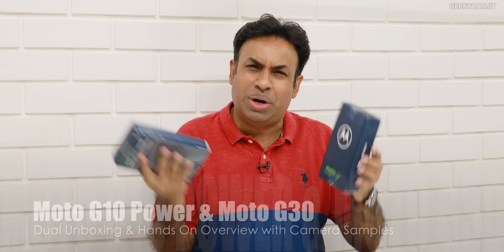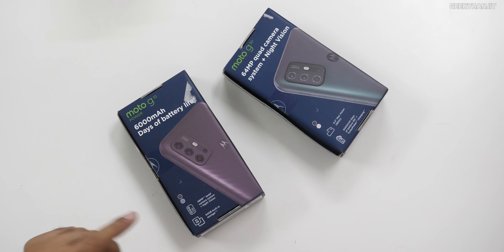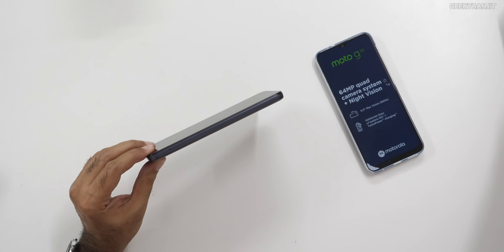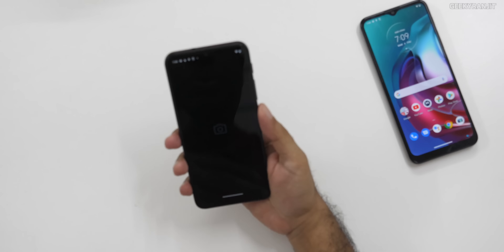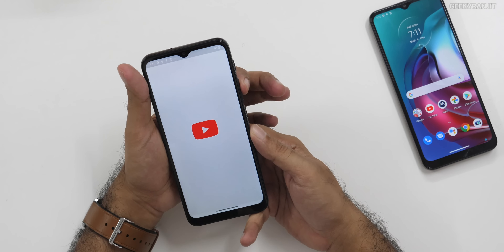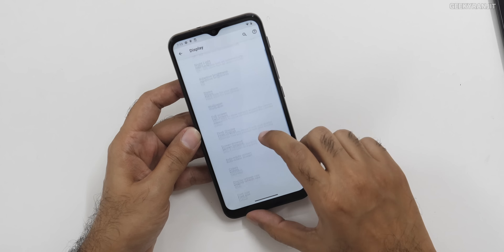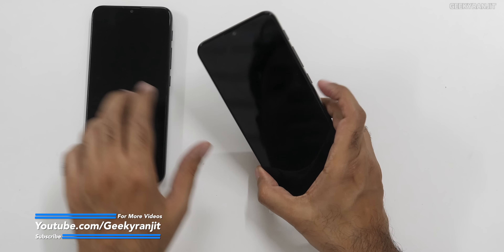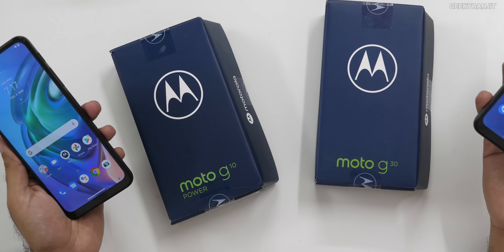Moto G10 Power & Moto G30 Dual Unboxing & Overview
Moto G10 Power and Moto G30 are both budget oriented android smartphones by Motorola the G10 Power is having a Snapdragon 460 SOC and Moto G30 is powered by Snapdragon 662 SOC but comes with 90Hz screen both have a 6.5" HD+ screen and come with 4GB RAM and 64GB storage the G10 Power has 48MP Quad Camera setup whereas the Moto G30 has a 64MP quad camera setup the G10 Power comes with 6000 mAh battery and G30 comes with 5000 mAh battery.

Moto G10 power launched for Rs 9,999  whereas the Moto G30 was launched for Rs 10,999 via flipkart